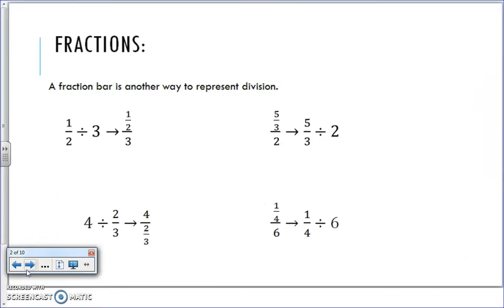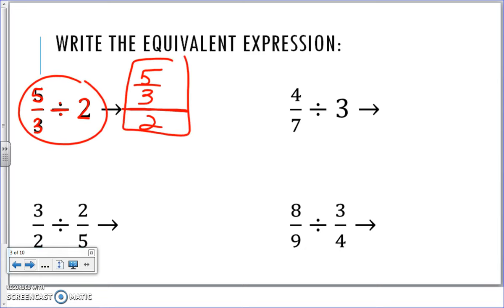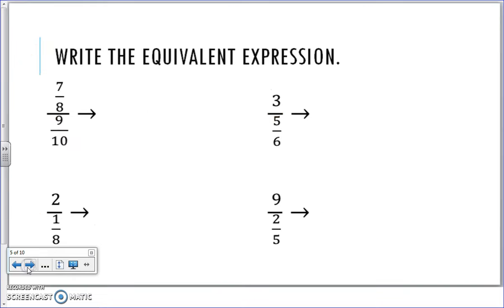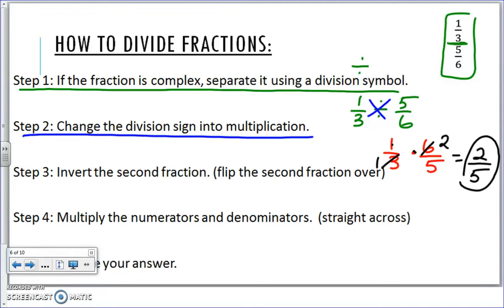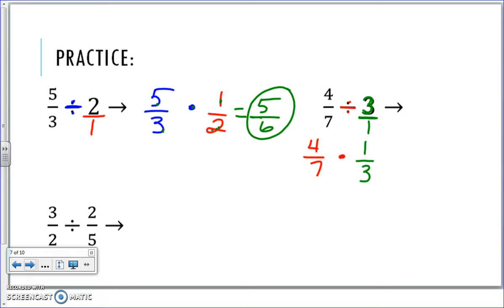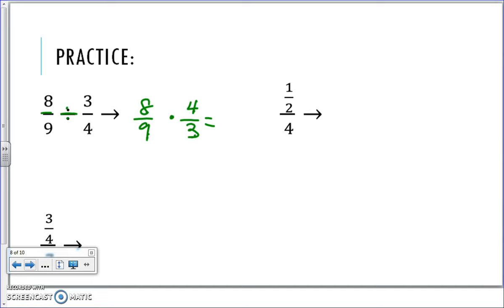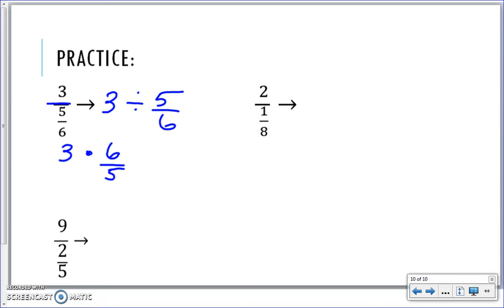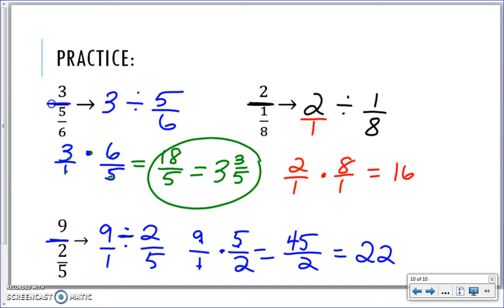Dividing Fractions Notes